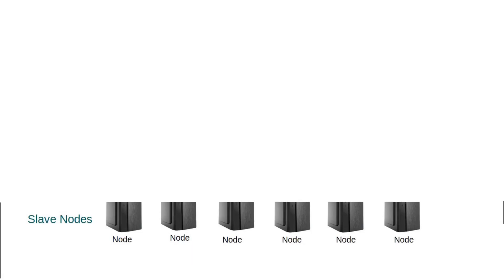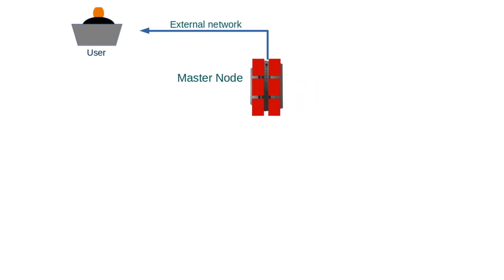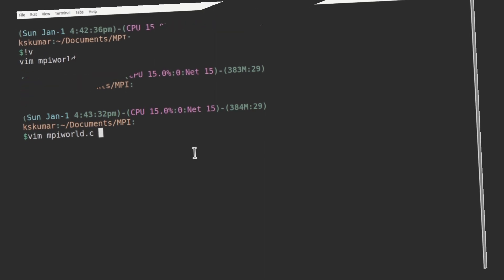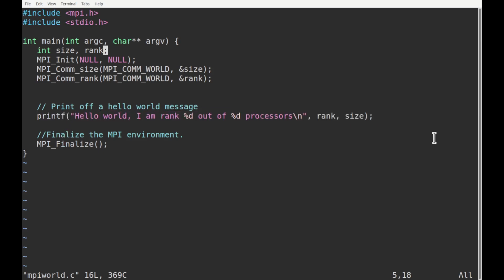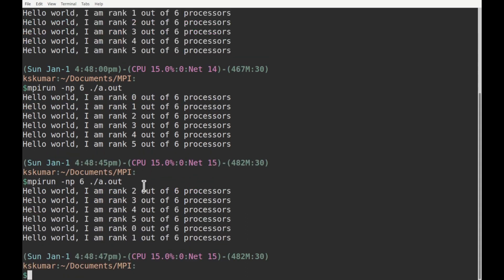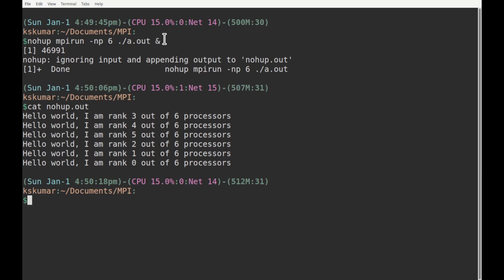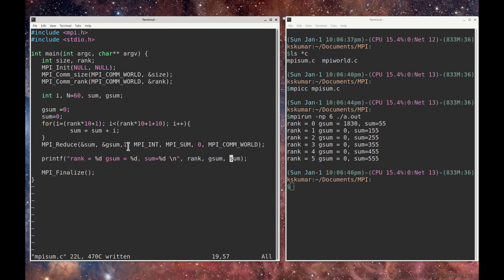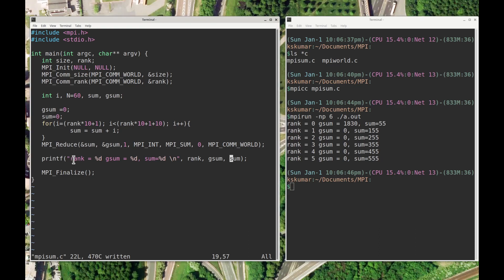How to build a single node Linux cluster and write an MPI parallel program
This video shows how to set up a single node MPI Linux cluster and write an MPI parallel program.